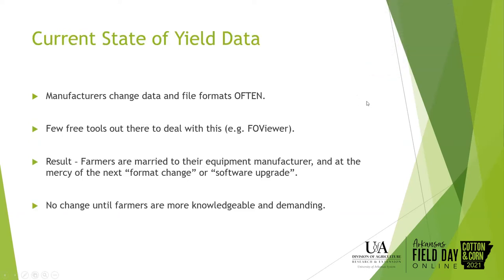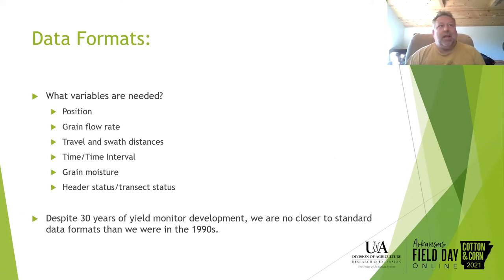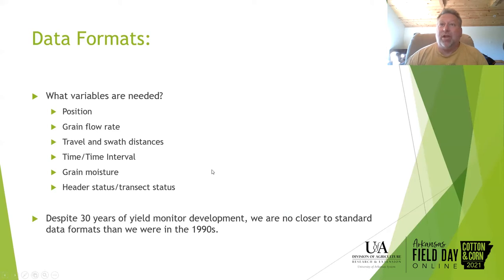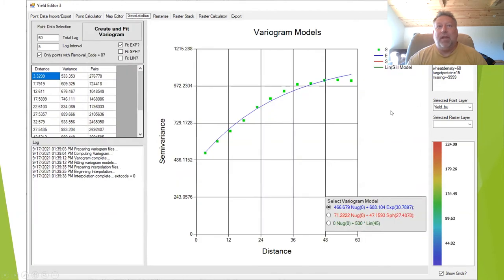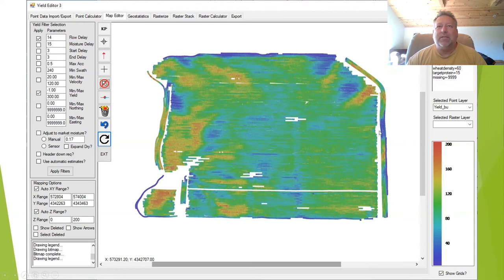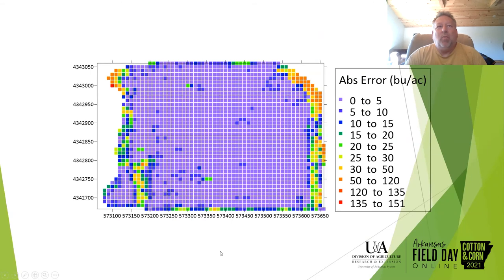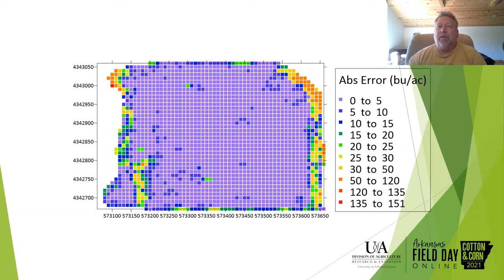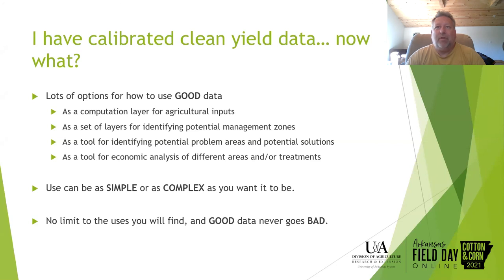Cotton Yield Monitor Do’s and Don’ts (2021 Ark. Field Day)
The intent of this segment is to make growers, consultants, and extension/research personnel recognize the importance of accurate yield monitor data. Mississippi County Extension Staff Chair Ray Benson is joined by Scott Drummond, information technology specialist with USDA-ARS, to introduce to stakeholders that tools and procedures are available to help manage yield monitor data to ensure it’s as accurate as possible.